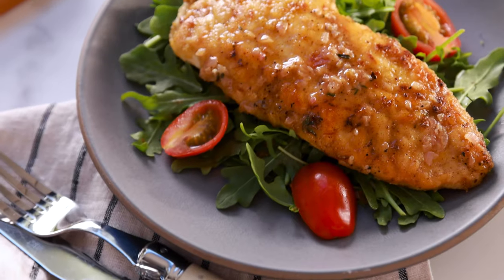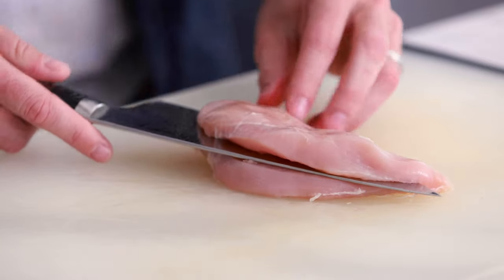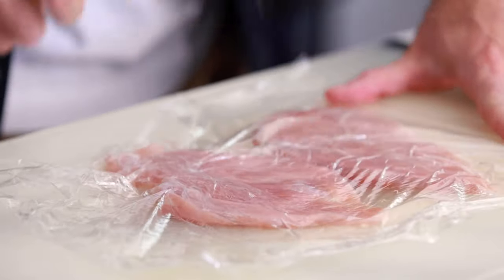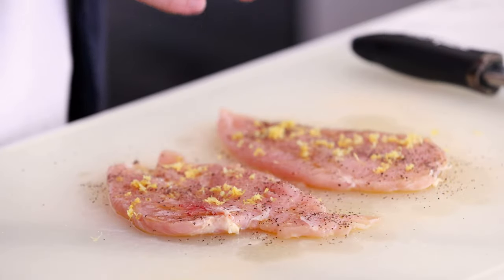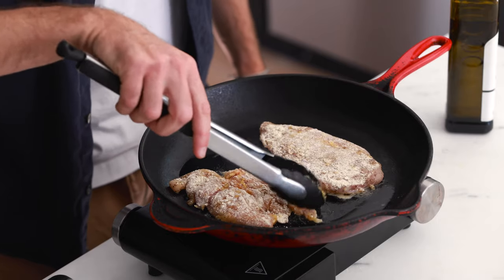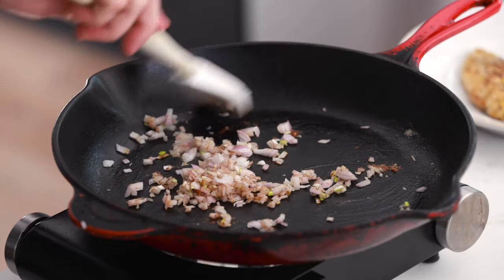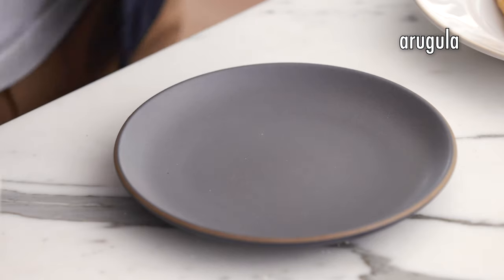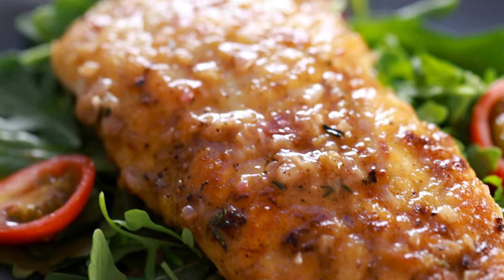Chicken Paillard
Simple doesn't have to mean boring! This delicious Chicken Paillard recipe only requires a handful of ingredients to make an incredible meal.

Healthy, easy, and flavorful, this is going to be your new go-to dinner.

MB01F94HIEA63HY